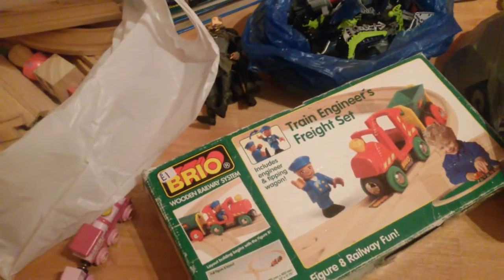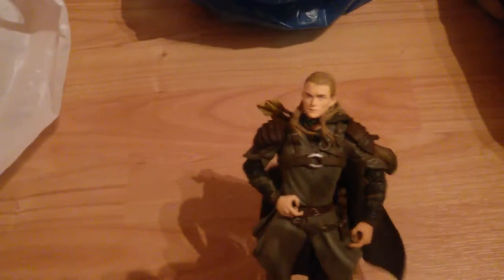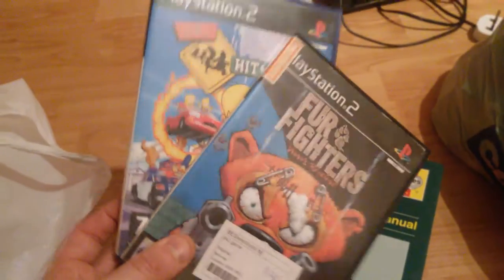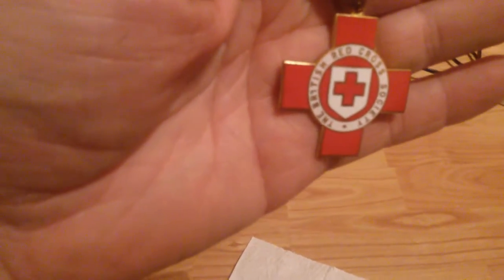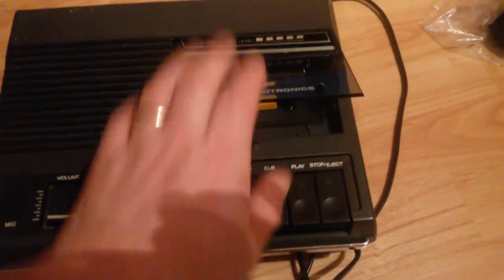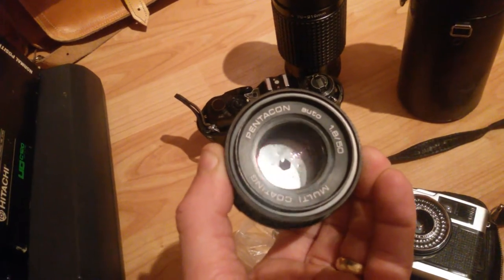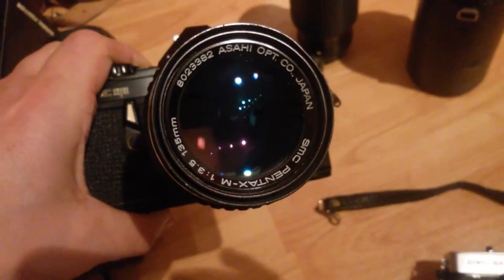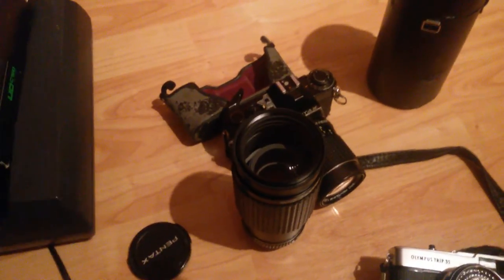Charity shop & carboot pick ups from Easter weekend